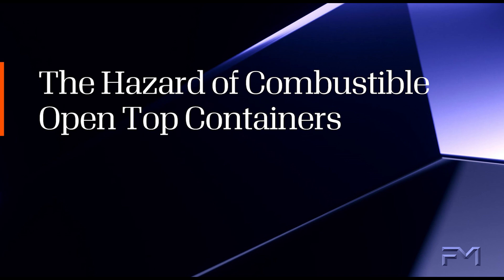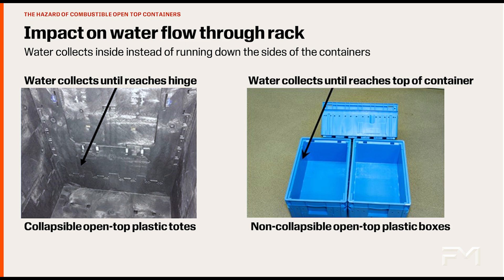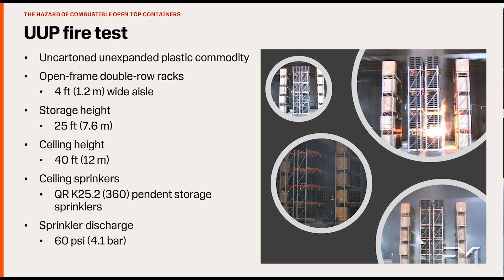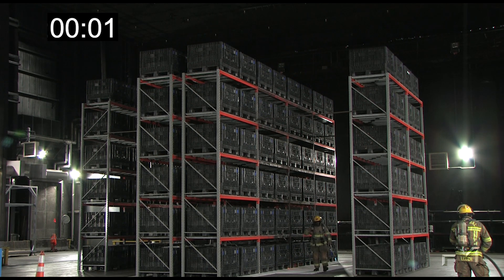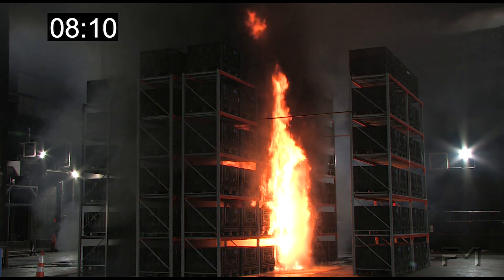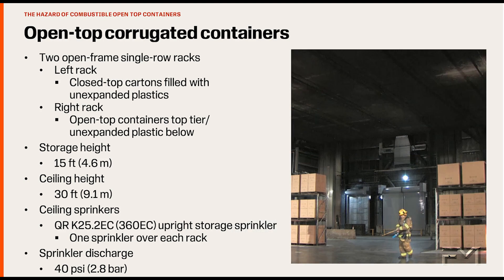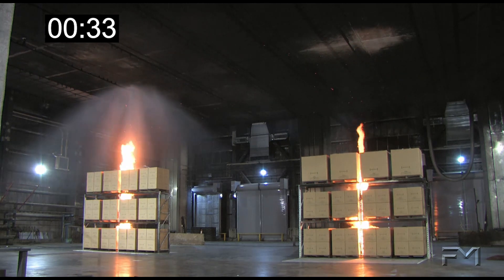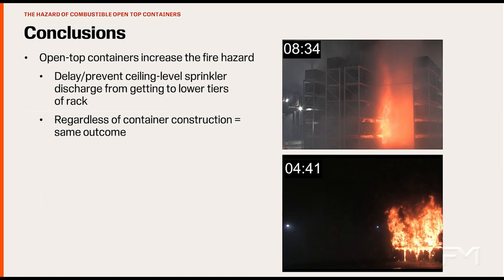Open Top Combustible Containers Impact on Storage Fires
The challenges of ceiling-only fire protection are caused by using open-top combustible containers in a rack storage arrangement. We demonstrate that this impacts the effectiveness of ceiling-only sprinkler protection systems in controlling and suppressing warehouse fires.